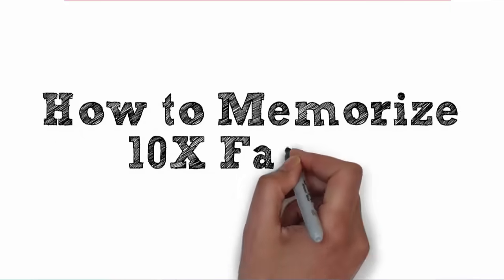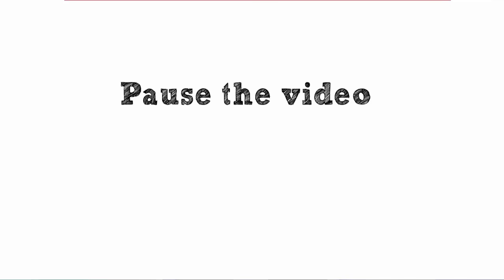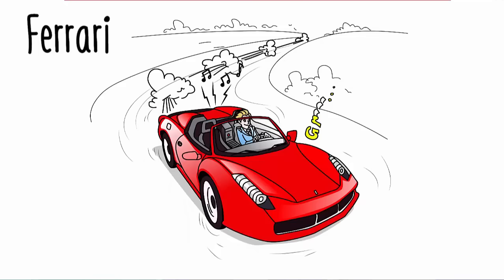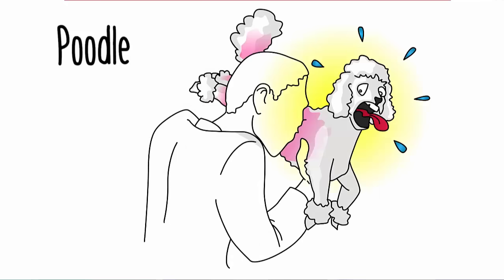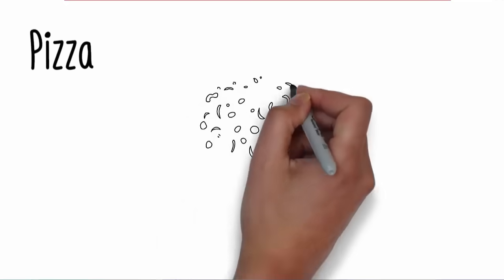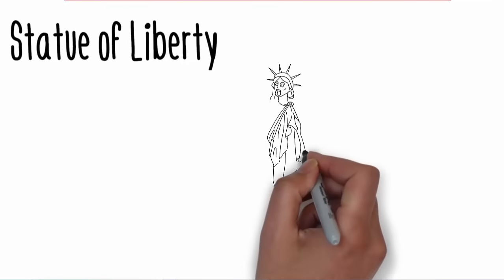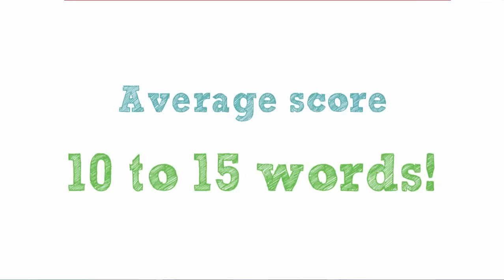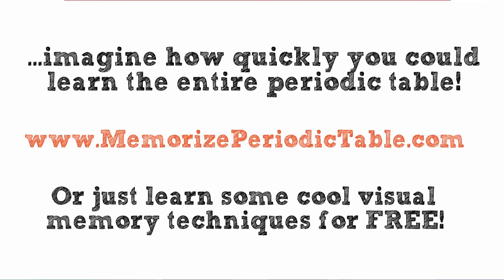How to Memorize Fast and Easily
How to memorize fast and easily. Take this quick and easy challenge and discover the natural power of your memory. Discover how to take your study skills to the next level

Mind-blowing, right? You'll remember and recall this easily when you study ... all the time.

It's time to revolutionize the way you memorize :)